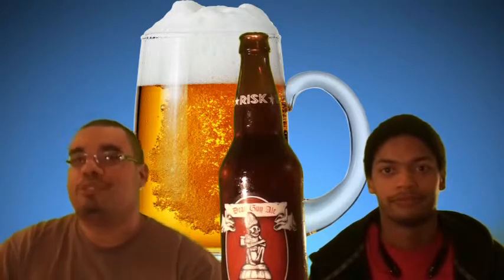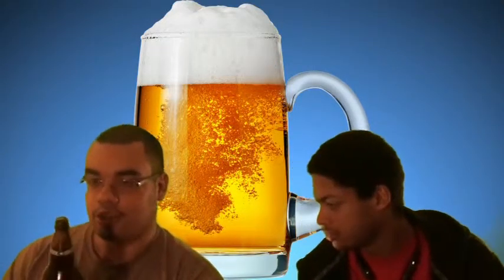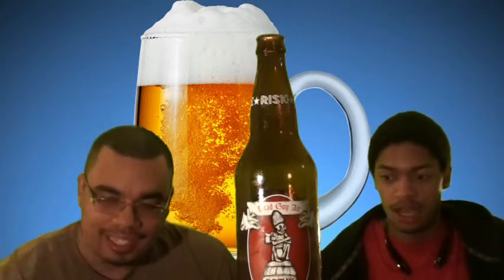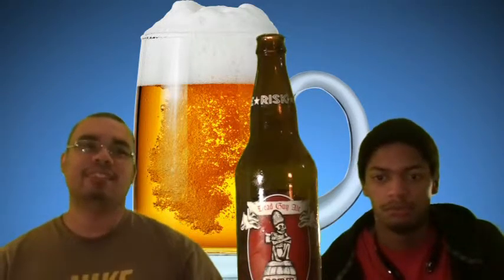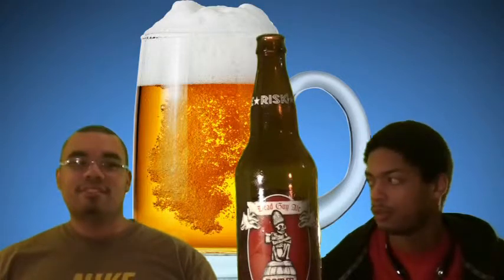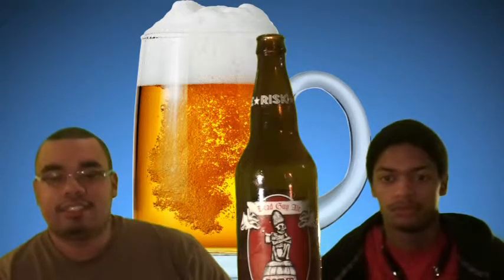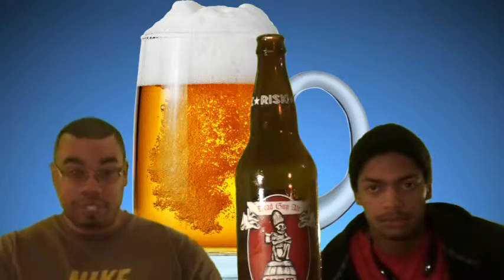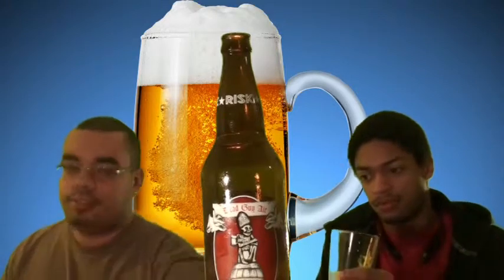Beer Pressure: Episode 57 "Dead Guy Ale Rogue" Review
Brewed & bottled by Rogue Ales in Newport, Oregon. A strong, memorable, and, enjoyable experience. Enjoy!